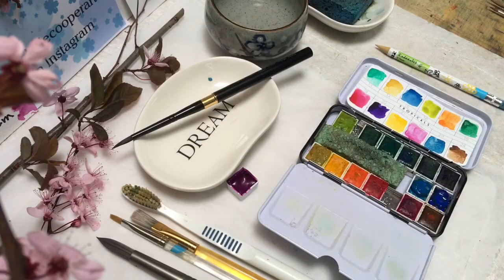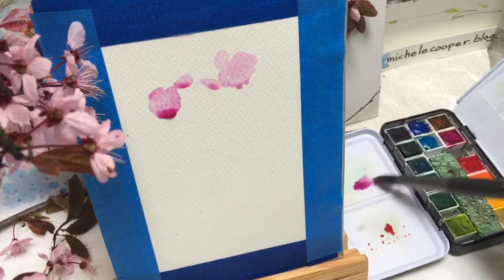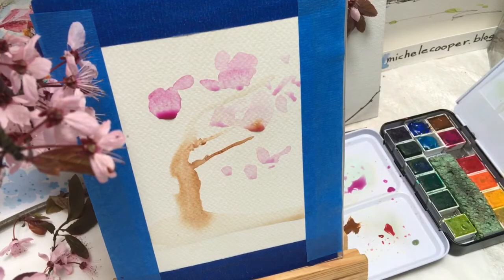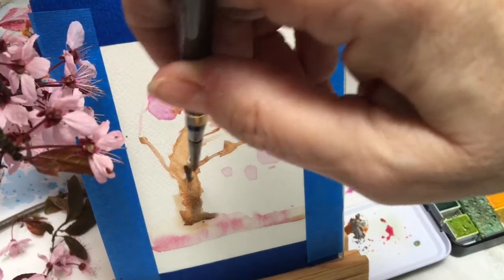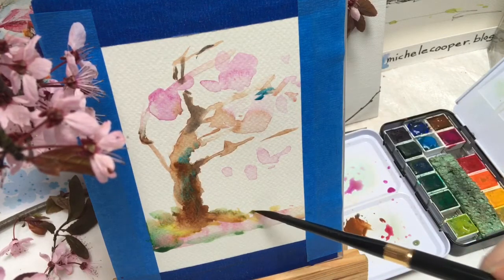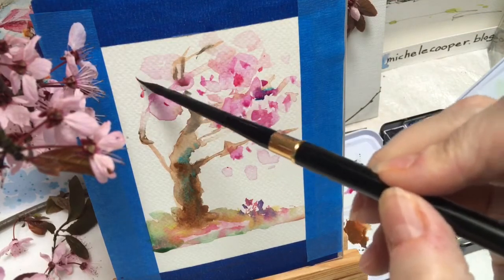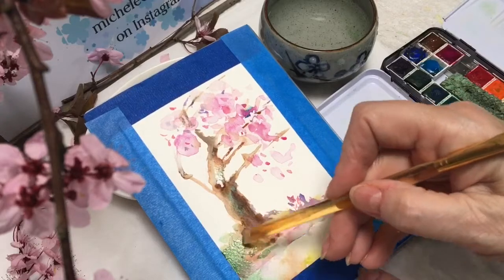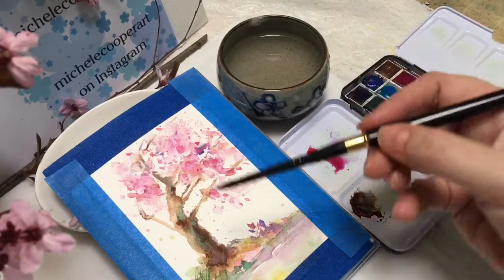Cherry blossom time in Watercolor, tutorial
Cherry blossom tree, Watercolor lesson with tips on framing and presentation. Spatter technique and wet in wet watercolor.

Painting a Sakura blossom. Music, no narration

Materials:
Brushes
Silver Black Velvet Voyager Travel Brush #6 round--squirrel and synthetic blend feels like sable

Richeson Grey Matters synthetic #12 round--made for plein air, non reflective handle, tuft and ferrule

Paper
Fabriano Studio 140# CP, cut into 4x6" postcard size

Watercolors

Prima Tropicals Set

Two additional colors: Cobalt Blue, Manganese Blue (both Daniel Smith)

I’m not really a starving artist but you can still buy me a lunch. 👩‍🎨 or a new tube of paint 🎨 or a coffee ☕️ or a new USB cable for my Zoom classes. 🔌

Support my art. Link at the top or bottom of my list